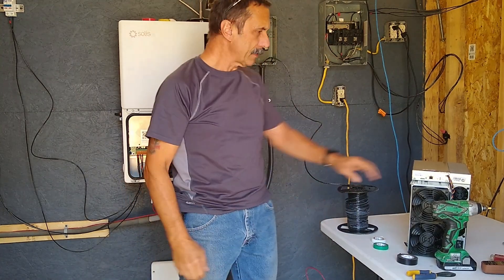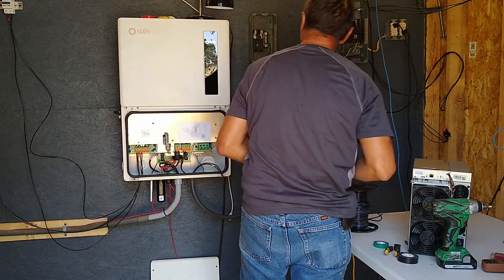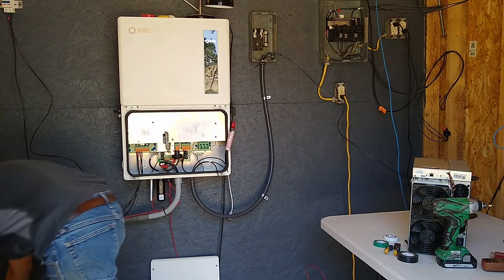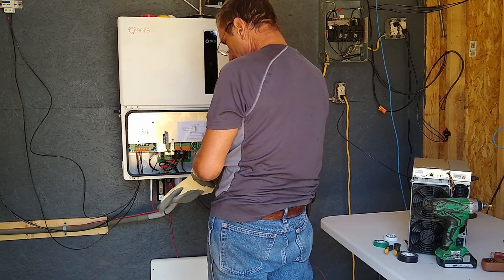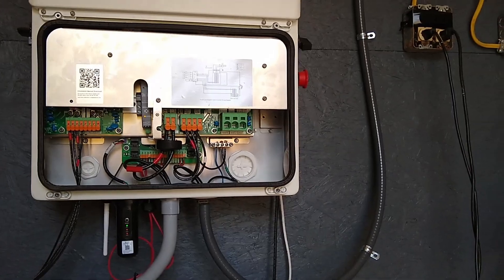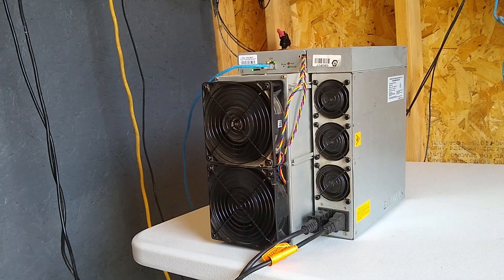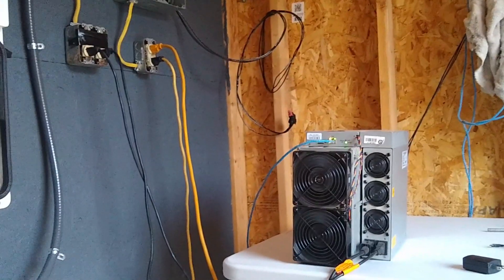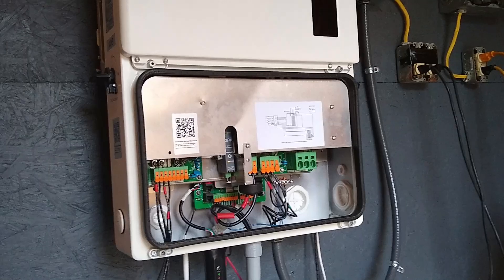DIY Off Grid Solar S19 BTC Mining Test Run On Solis S6 11.4 KW Inverter 24 KW Nissan Leaf Battery!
This is the first test run of the Solar Mining Farm. We will Run an Ant Miner S19i to see what kind of bugs jump out at us and make a little Bitcoin!!

{{COUPON_CODE}} EDSDIYSAVE50